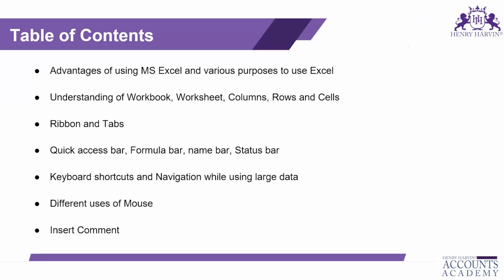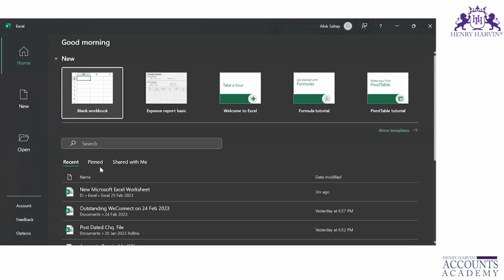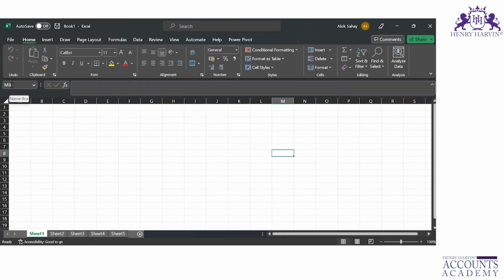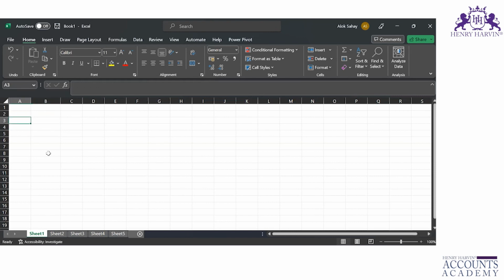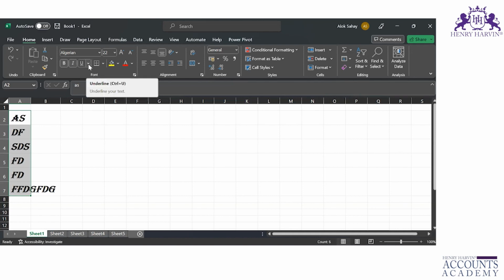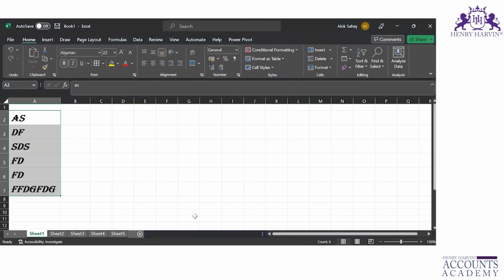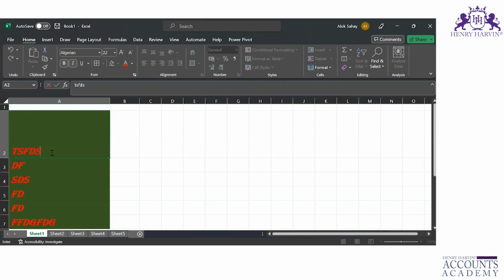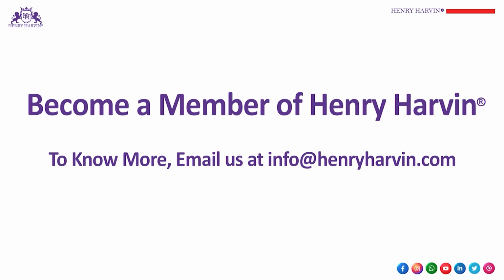Basic Introduction of Excel Workbook, Worksheet, Columns, Rows & Cells | Advanced Excel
Welcome to our Microsoft Excel introductory tutorial! In this video, we'll cover the basics of Excel, including how many columns, rows, cells and format data, create simple formulas and functions, and use essential features like sorting and filtering. Whether you're a beginner or just looking to refresh your skills, this tutorial will help you become more confident with Excel.

Call/WhatsApp
Our 24-hour Helpline no.- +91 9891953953